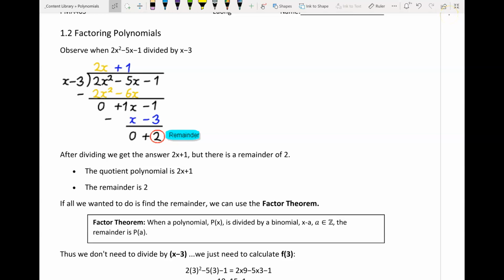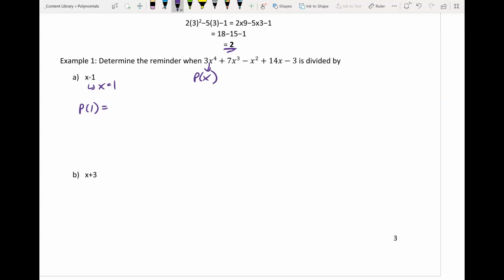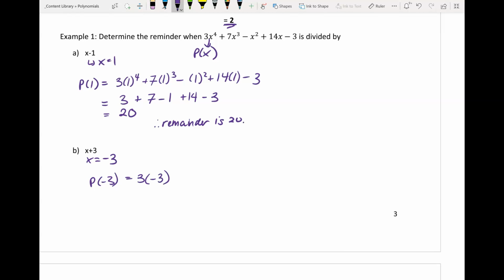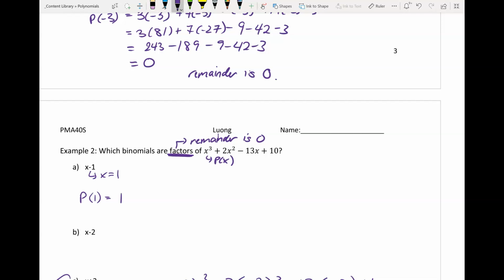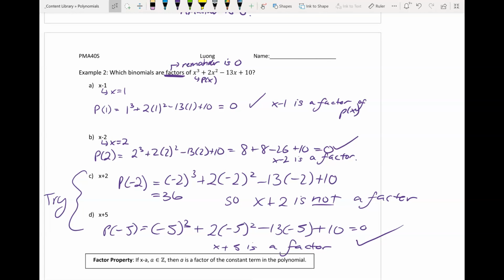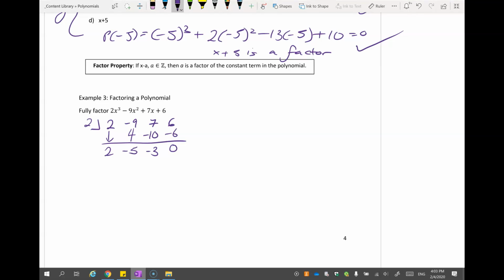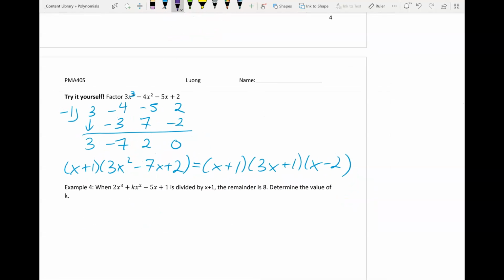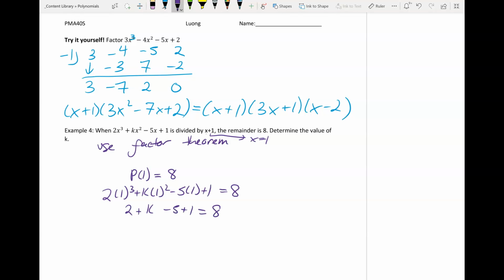1.2 Factoring Polynomials